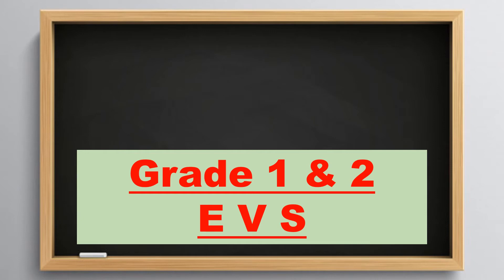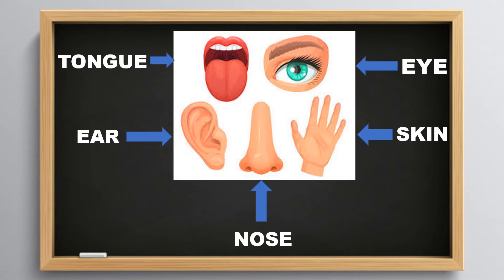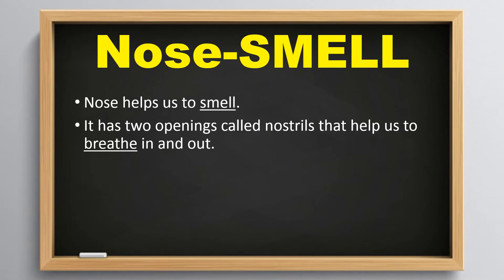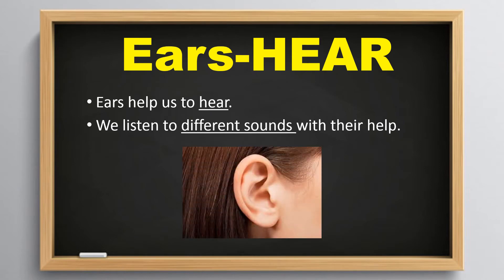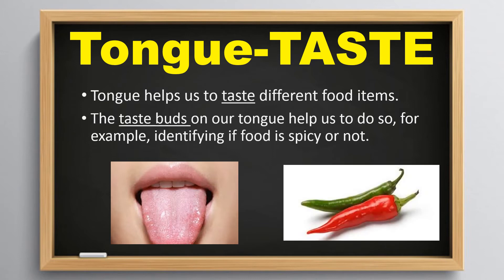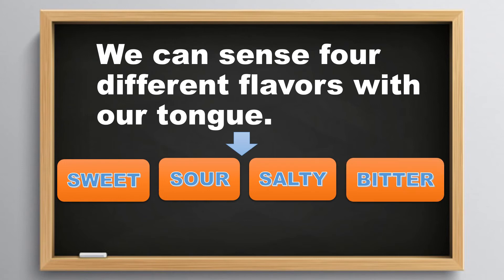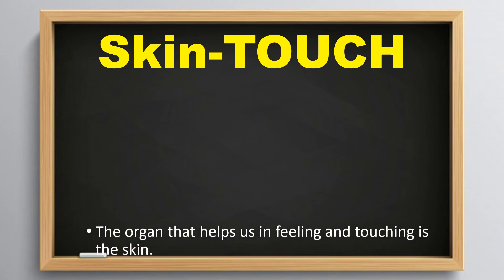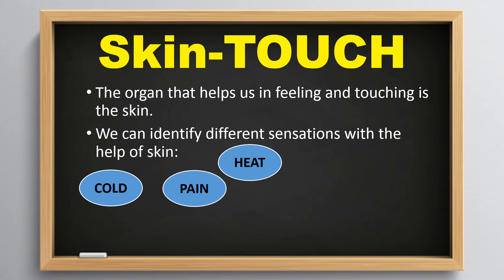Five Sense organs in EVS | 5 senses in evs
5 sense organs and functions -The students will be aware of 5 sense organs.